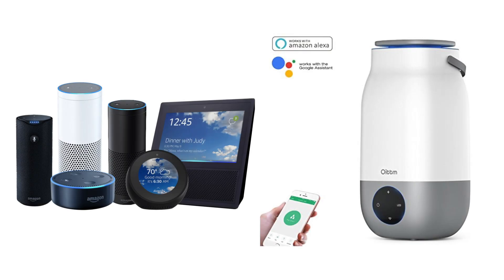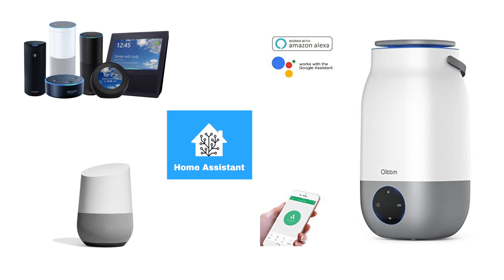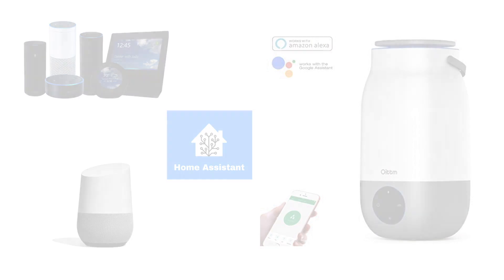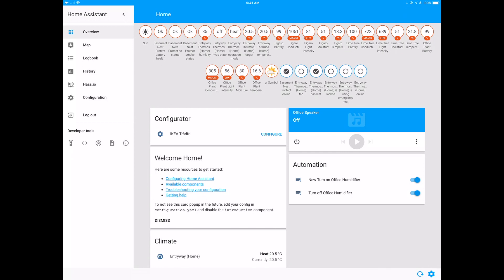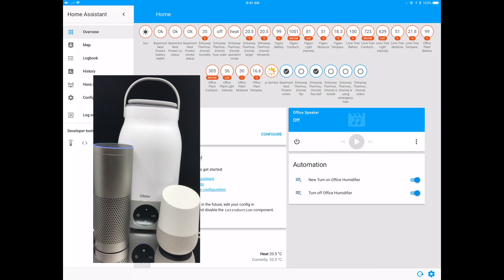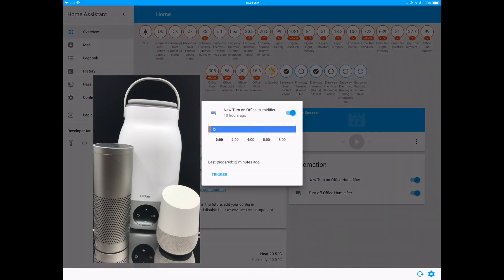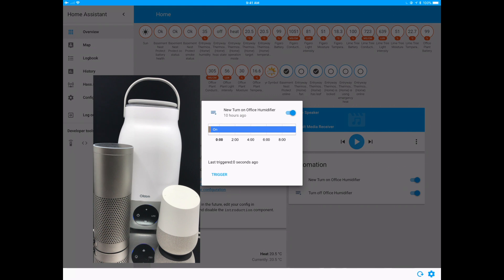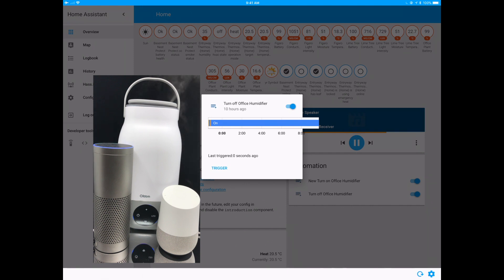Hey Google ask Alexa to turn on the Humidifier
Live demonstration on using HomeAssistant to get a GoogleHome device to ask an Amazon Alexa to turn on a humidifier.